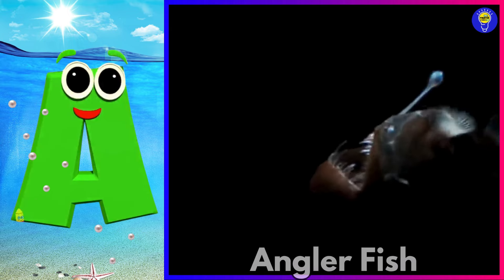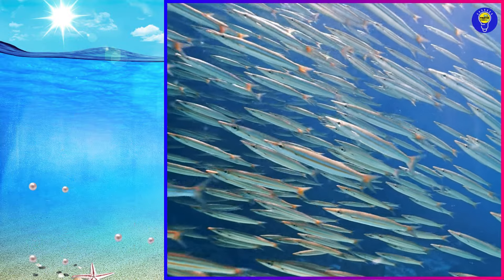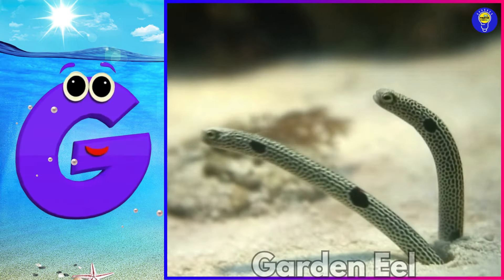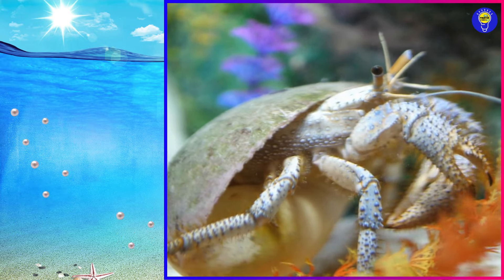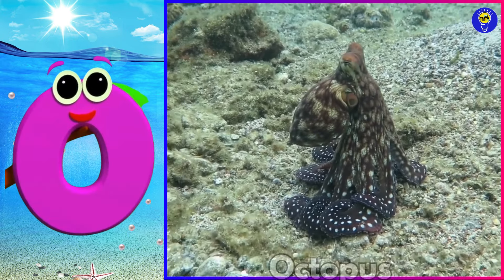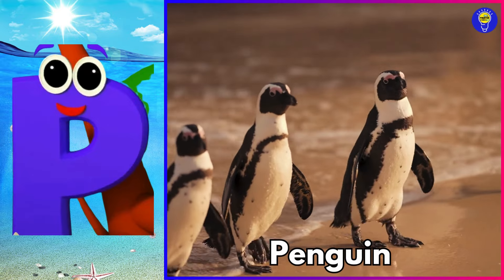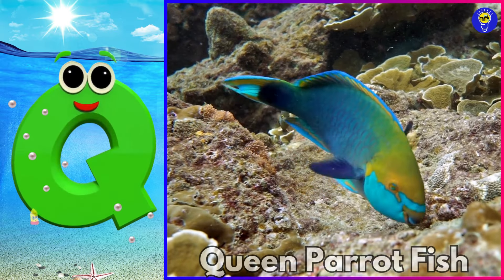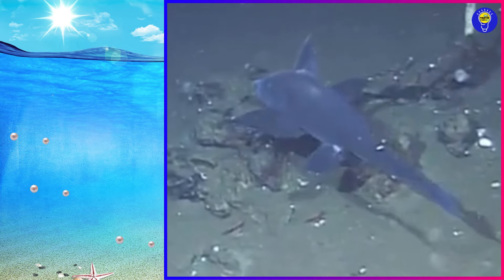ABC Sea Animals song | Learn Alphabets | English and Animals for Kids